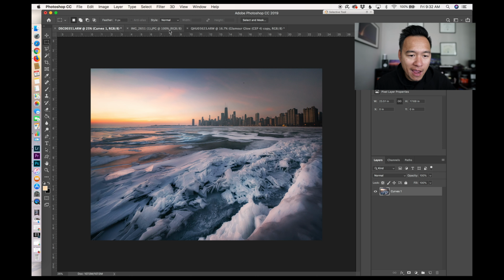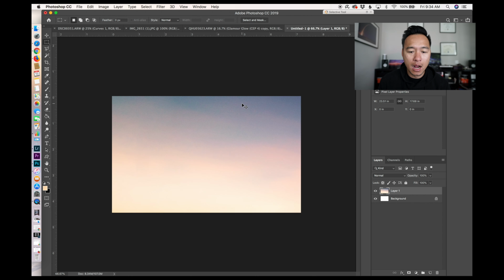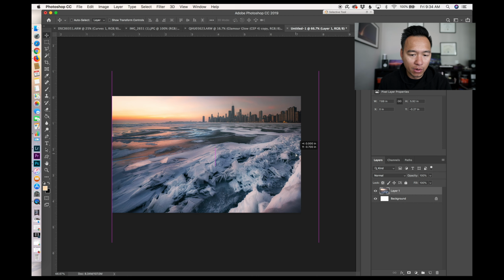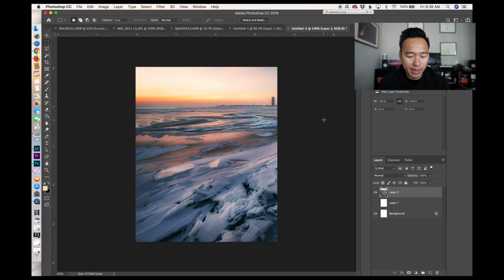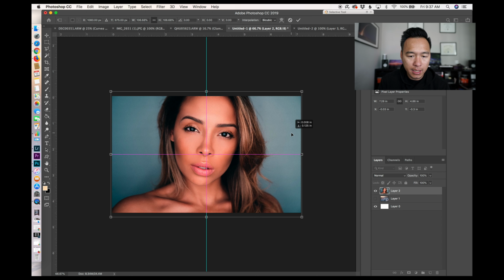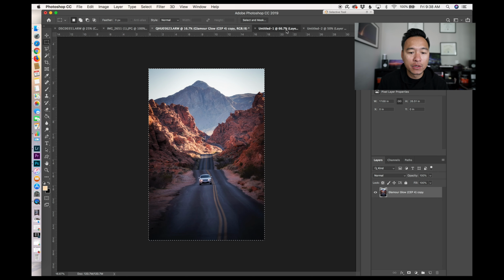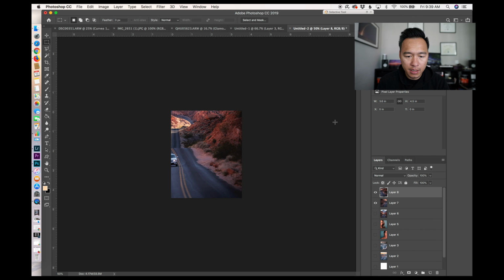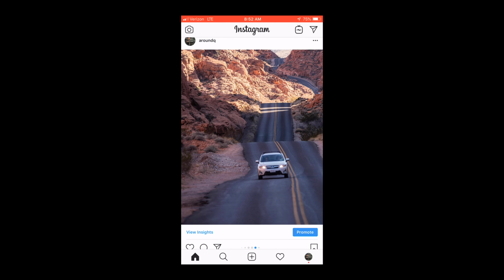How to create seamless Instagram sliders in Photoshop!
There are a ton of ways you can do this in apps and photoshop, here is my way.